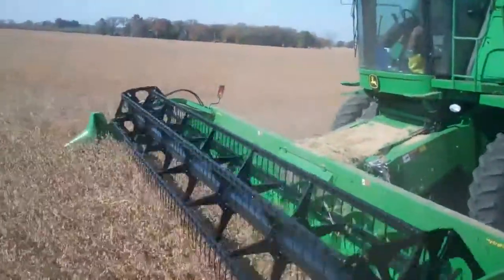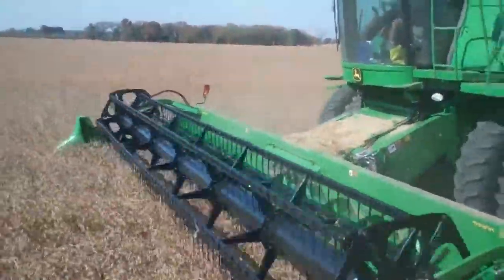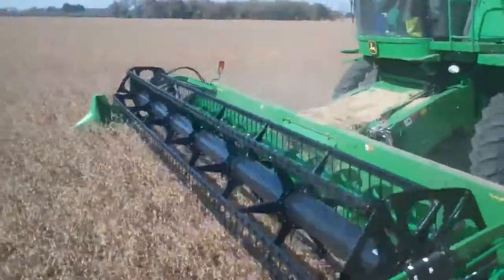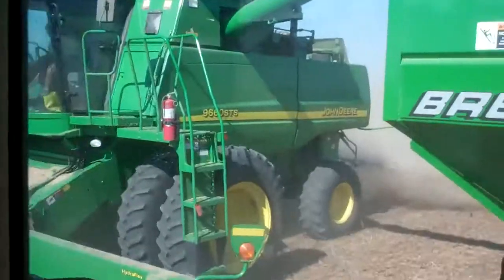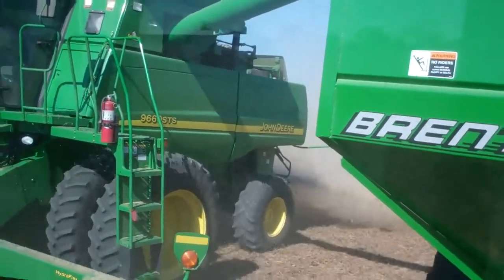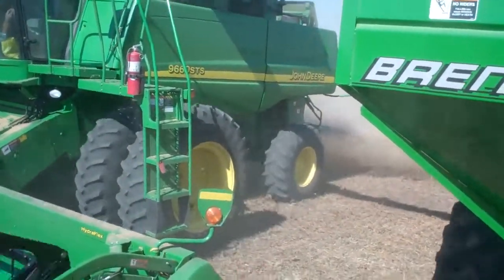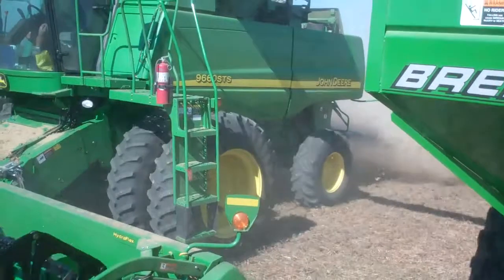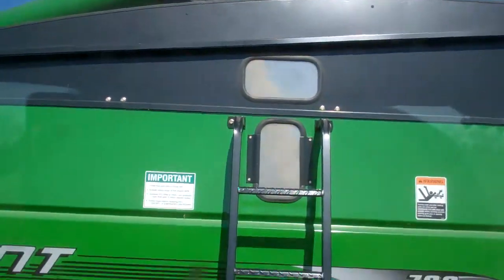Dumping on the Go - Tractor view